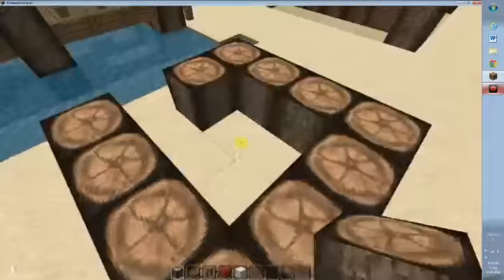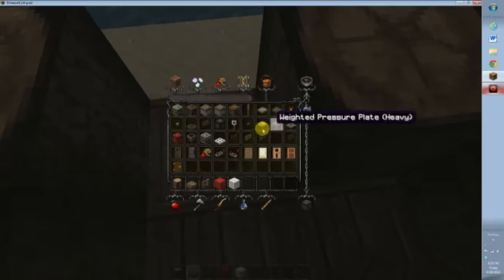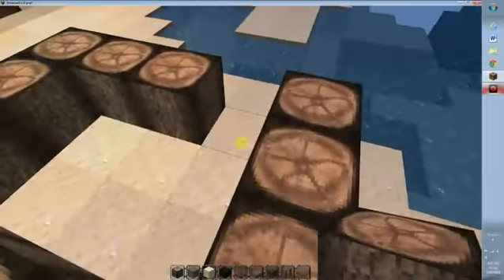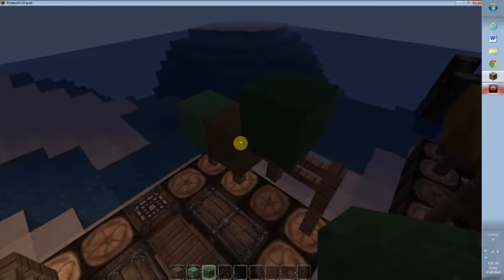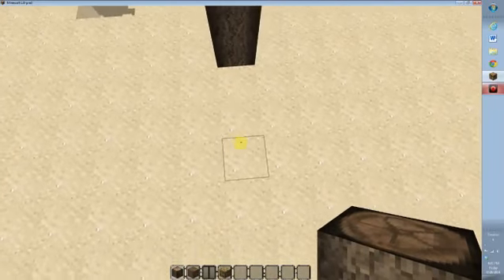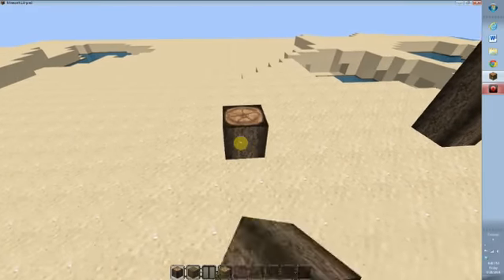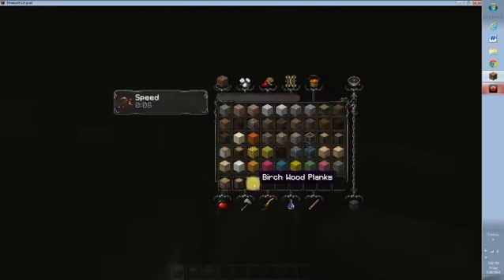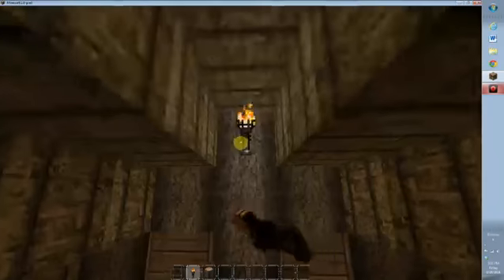Beach Town, Revivited Part 3 The Long Haul!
One of my longer videos. Sorry, but lost track of time. But this should tie you over for the weekend as I won't be recording this weekend.